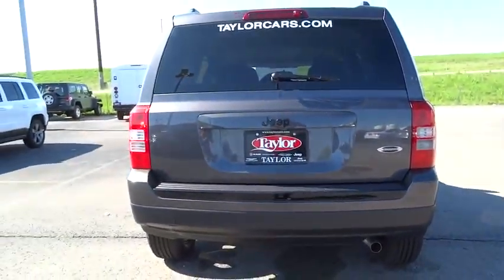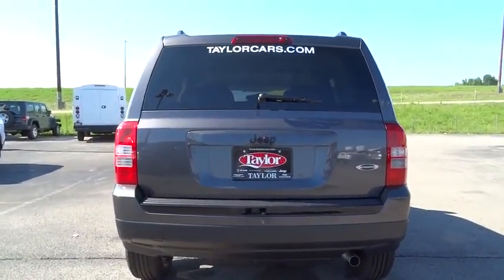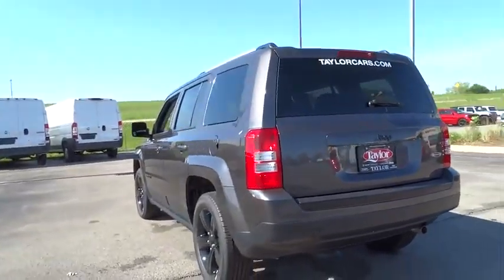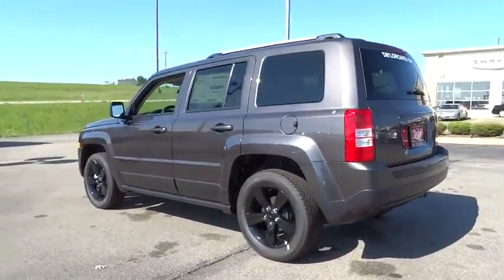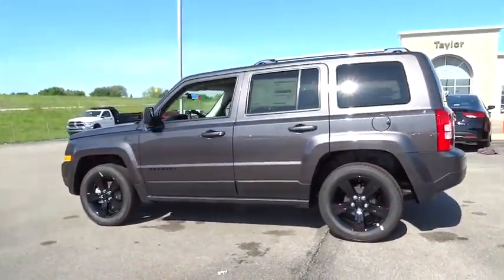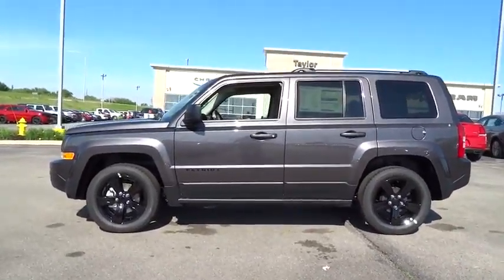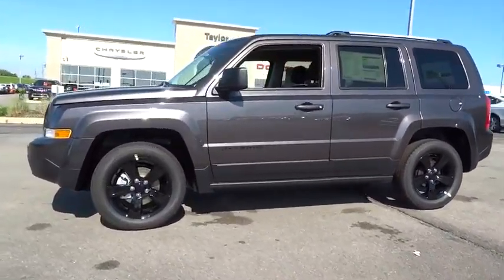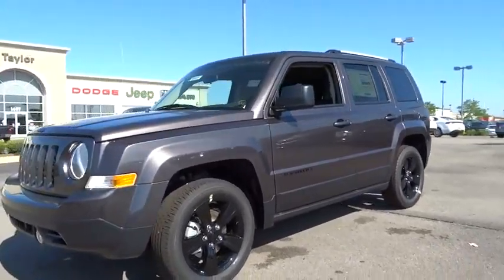2015 Jeep Patriot Bourbonnais, Kankakee, Chicago, Joliet, Orland Park, IL 50101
2015 Jeep Patriot

Taylor CDJR
1497 Illinois 50

Taylor Chrysler Jeep Dodge & Ram is across IL Route 50 from the Mall in Bourbonnais, IL. With a full selection of New, Certified, and Pre-Owned vehicles; we have been serving the needs of Kankakee County and Beyond for more than 20-years. Our professional Internet team offers you a no-pressure environment and operates with the quality that you expect from Taylor. You will find Discounted Prices & Excellent Deals on all makes and models. Located at 1497 N State Rt 50 in Bourbonnais Illinois. Come see why our customers have rated us the #1 Dealer in Illinois for 3 consecutive years by dealerrater.com!